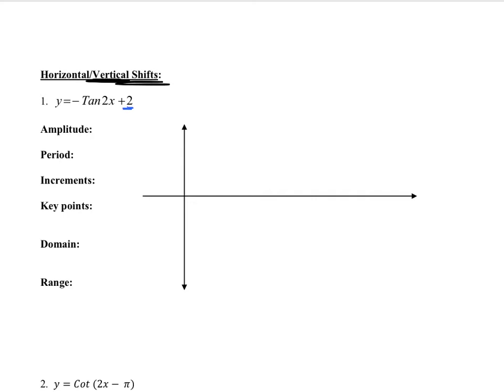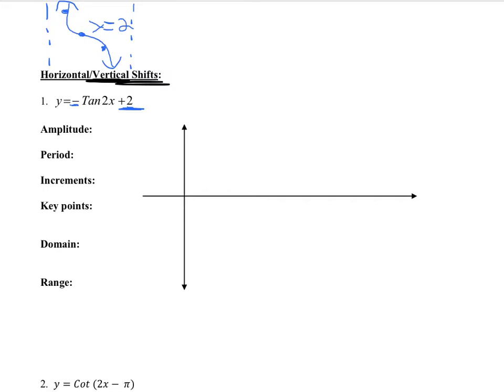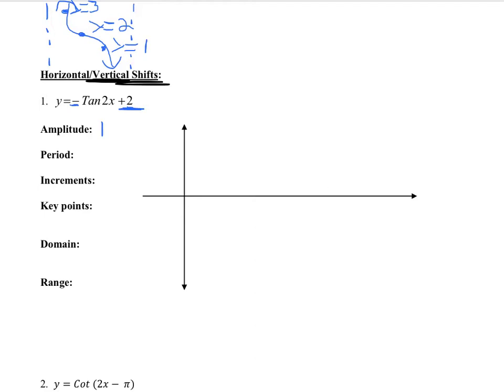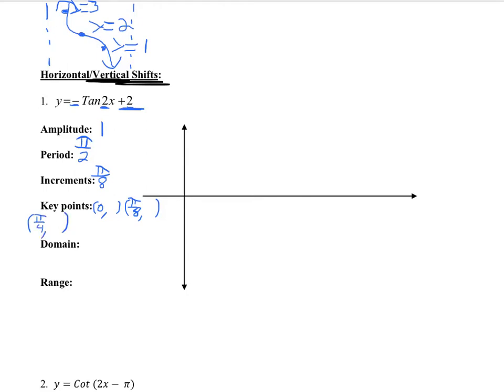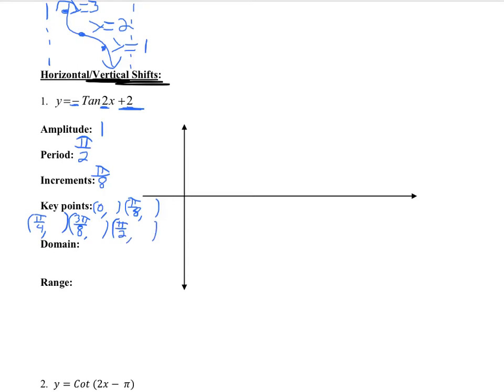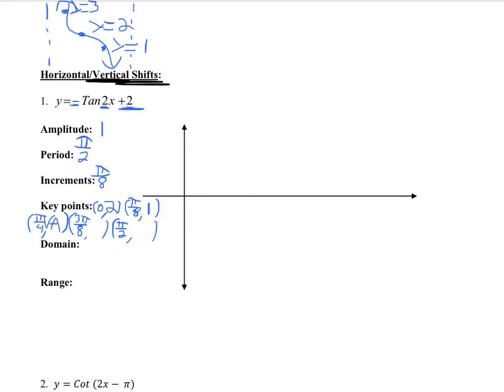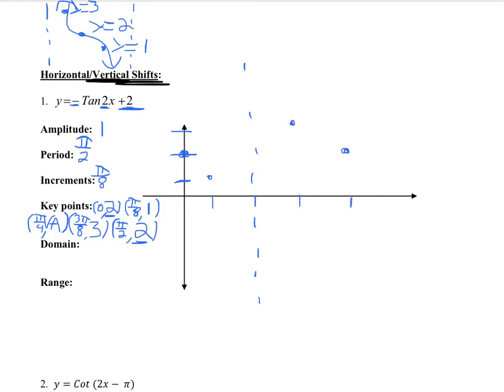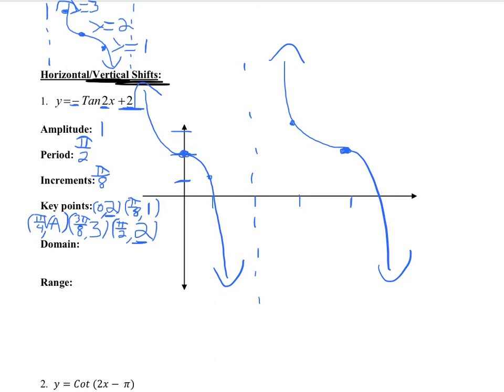Graph tangent vertical shift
graph tan vertical shift